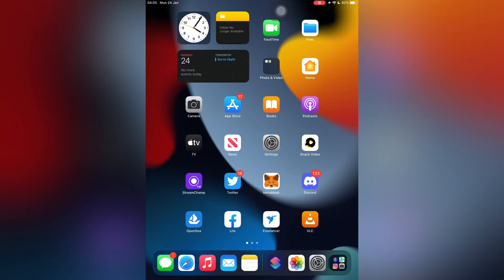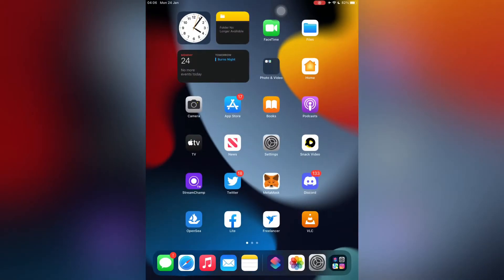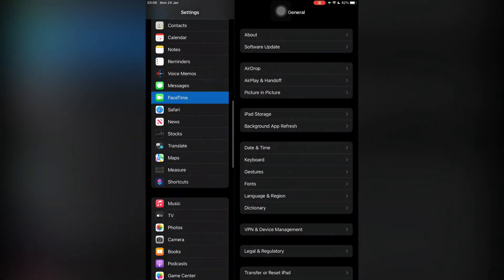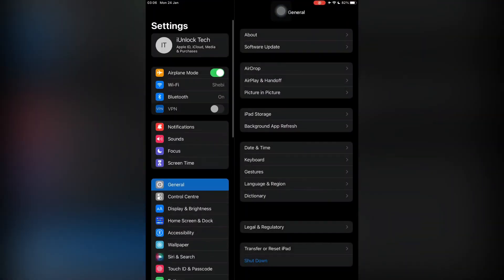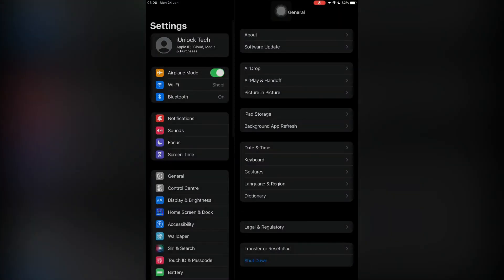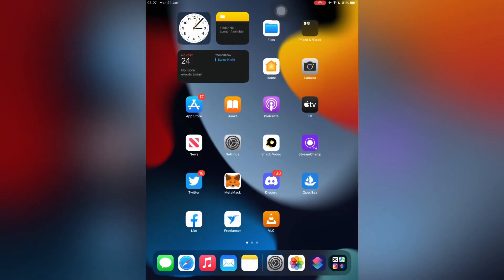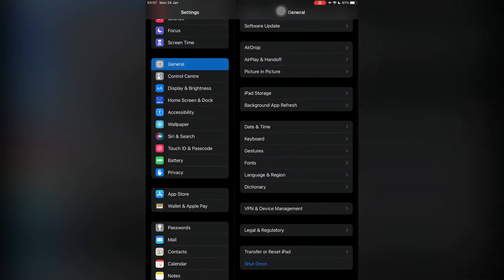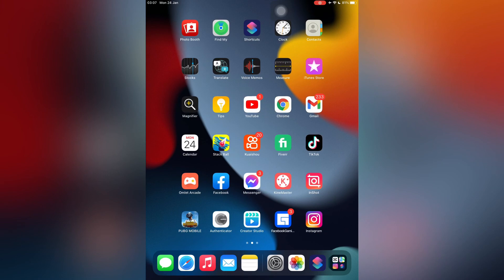How to Fix FaceTime Not Working on iPhone or iPad in iOS 15 | FIX FaceTime Error in iOS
Hey Guys in This Video i Showed How to fix FaceTime not working on iPhone or iPad